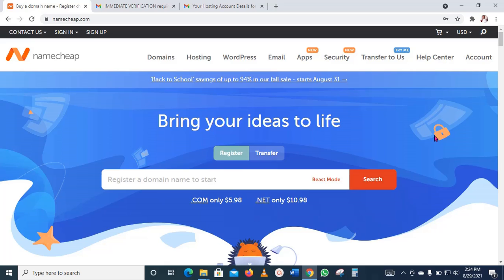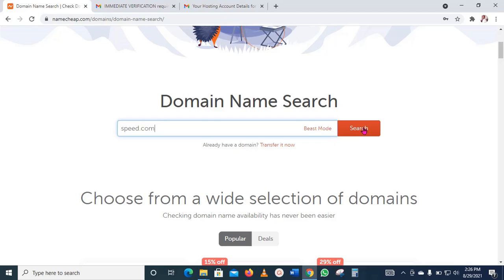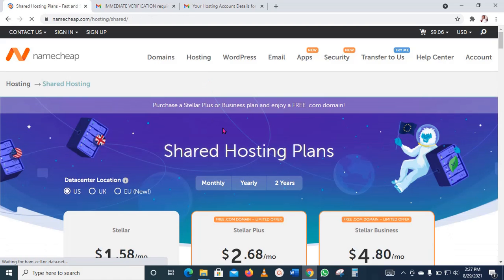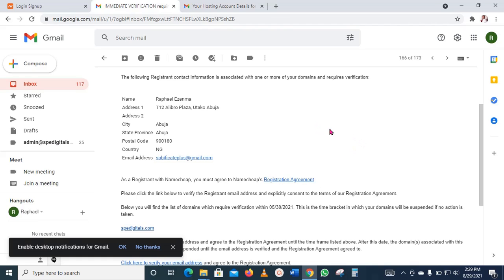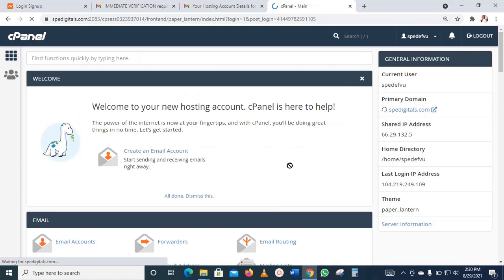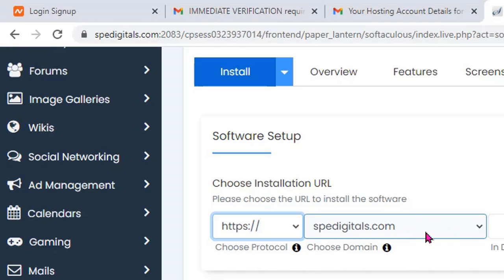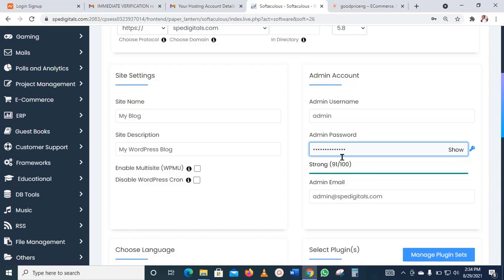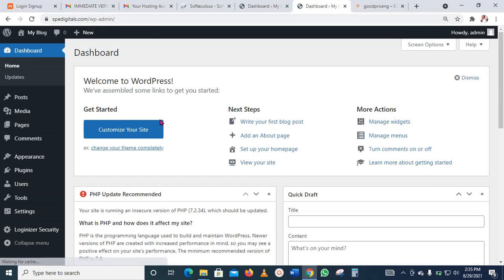How To Register Domain And Host Name Step By Step For Beginner's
In this video you will learn how to register your website domain name and host name with the best and affordable hosting company with free SSL.